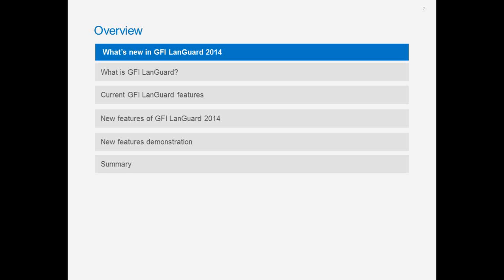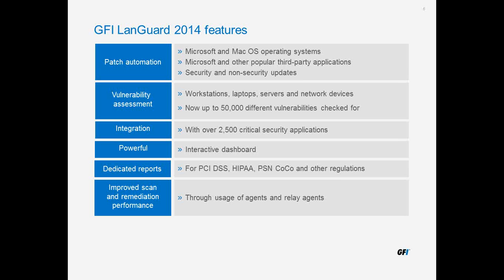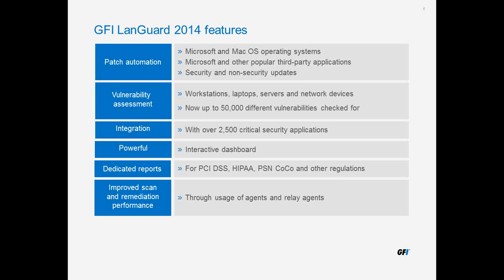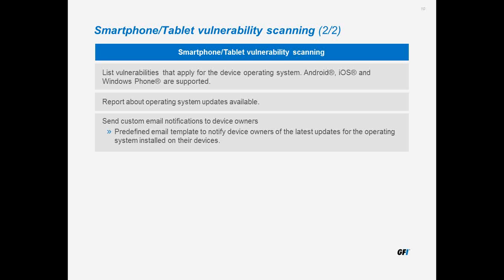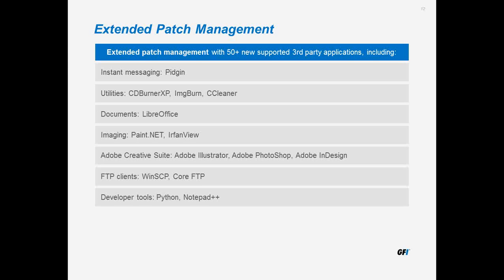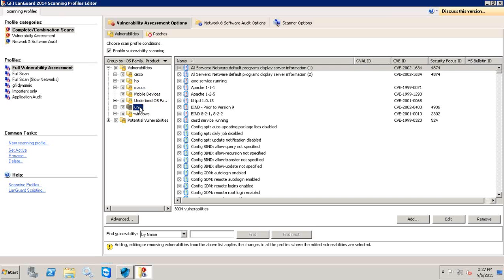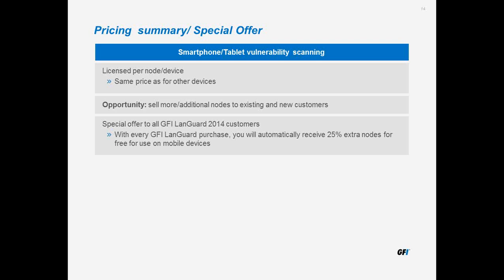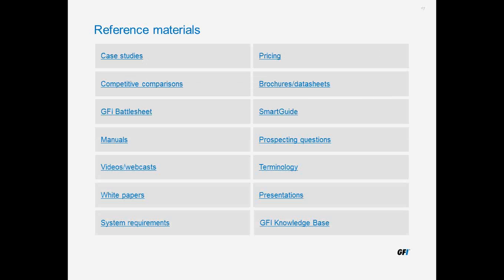What's new in GFI LanGuard 2014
What's New in GFI LanGuard 2014 presentation